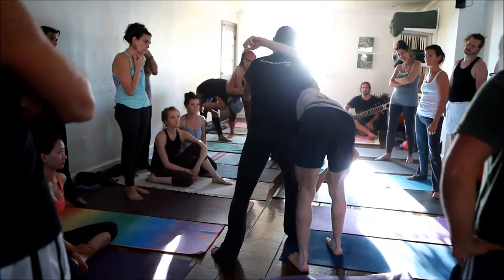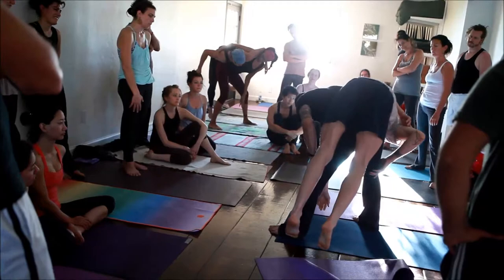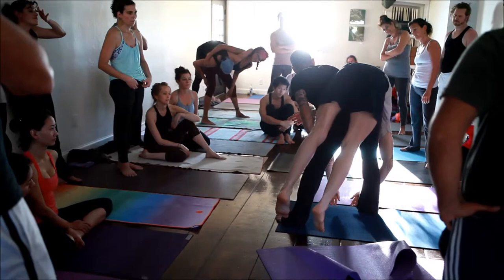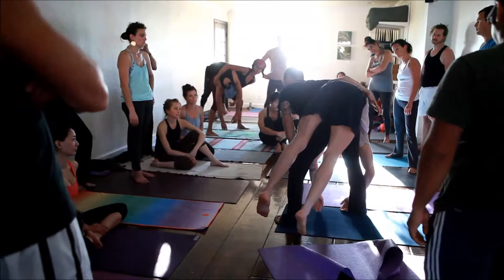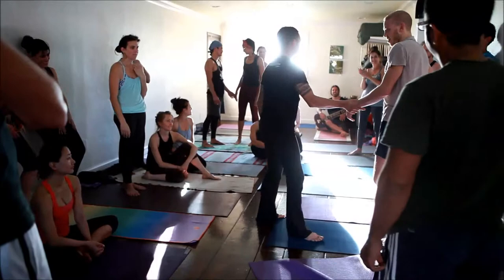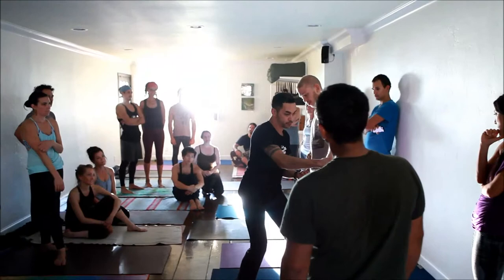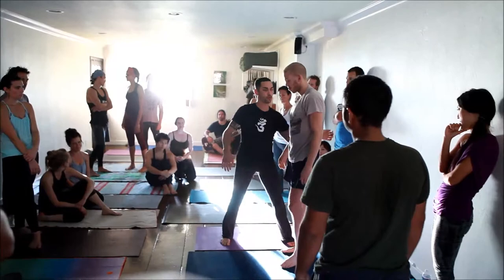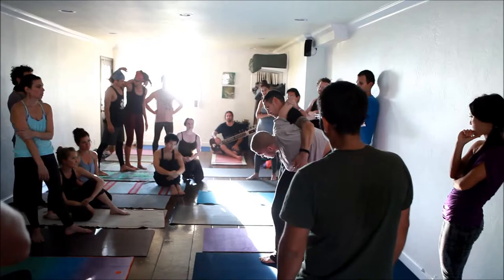Duncan Wong and Jonathan Brookins